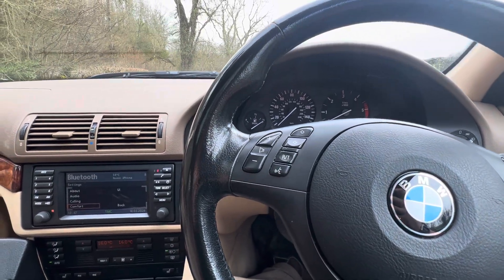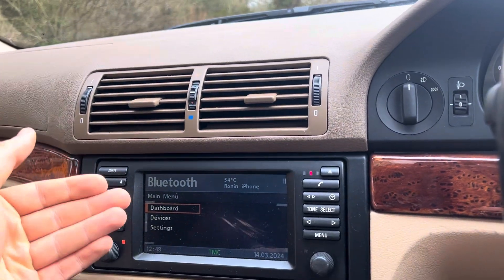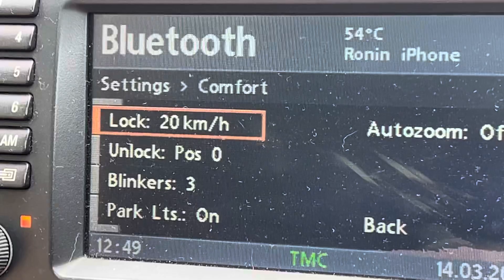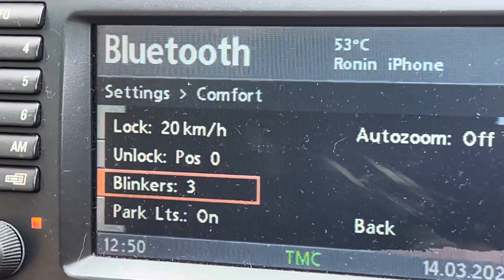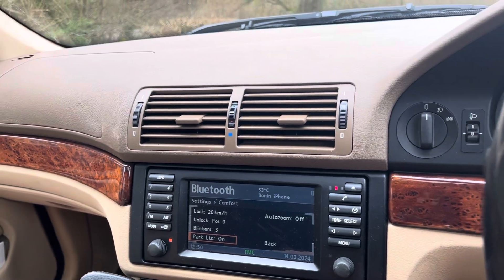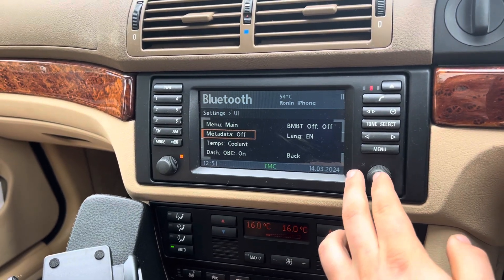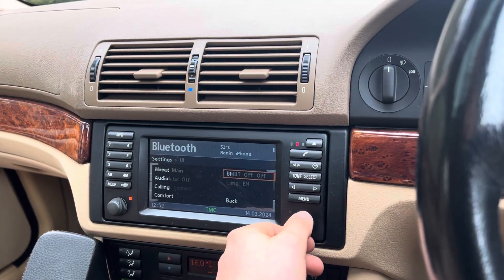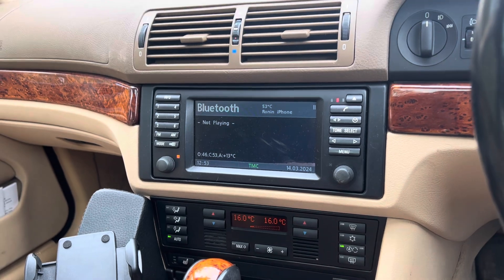How to CODE NEW FEATURES on your BMW E39! Bluebus Bluetooth Module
Hi guys,
In today’s video I show you the features available to code on your E39 BMW using Bluebus!